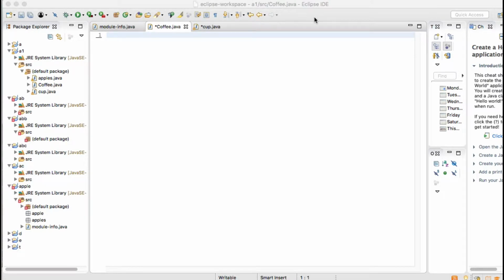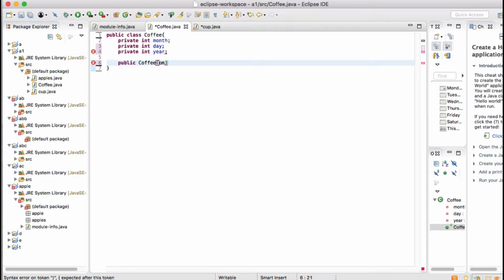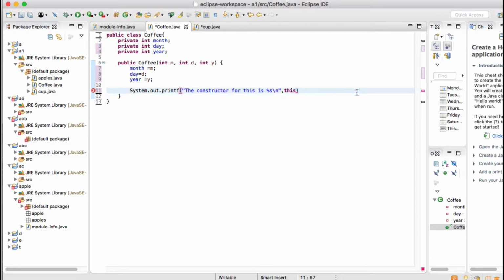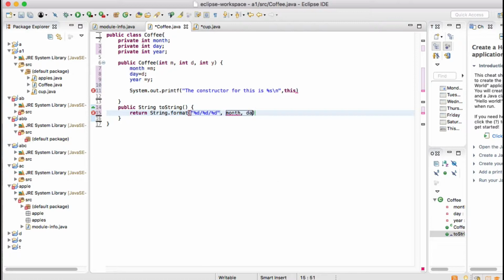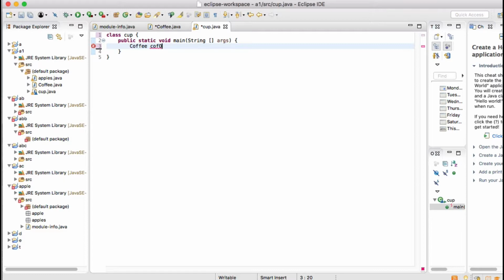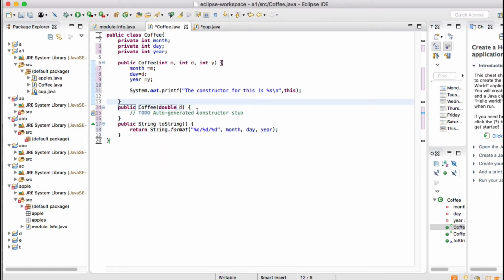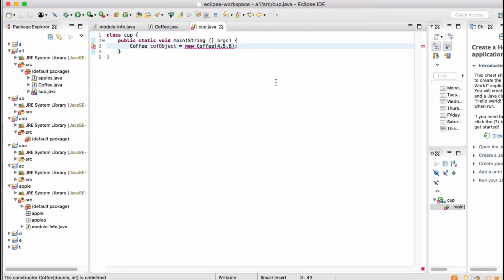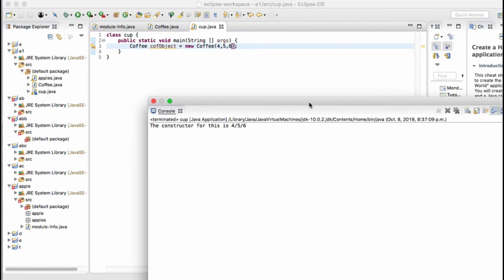Want Readable Java Output? Learn toString() Now!